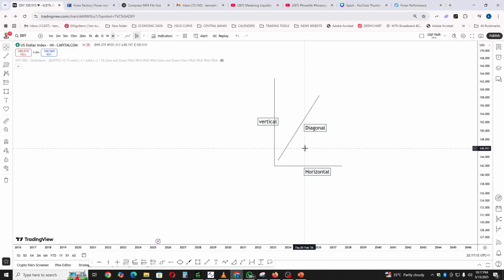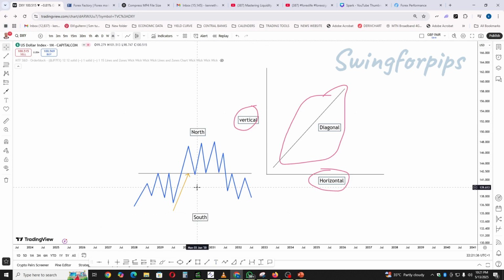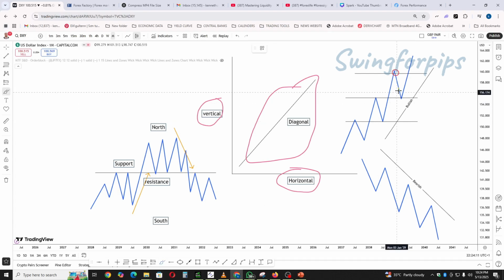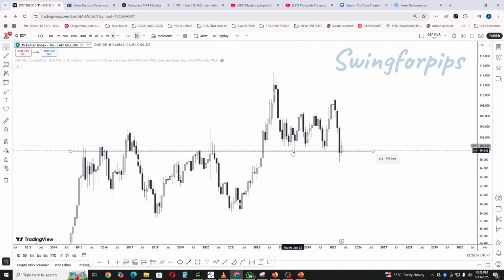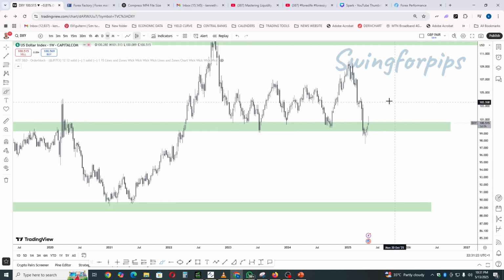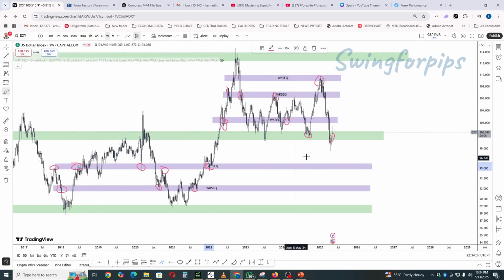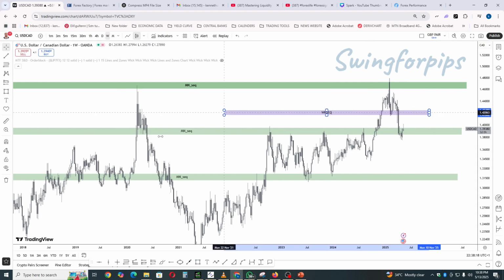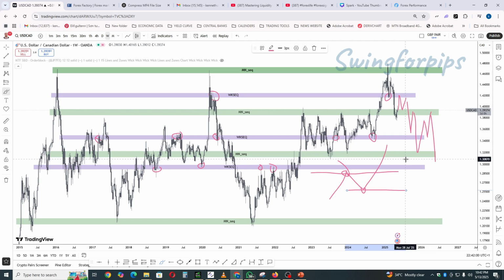SUPPORT AND RESISTANCE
Are you still drawing random lines and calling them support and resistance? It’s time to elevate your trading. In this video, I break down the REAL mechanics behind support and resistance zones—what they truly represent, how smart money interacts with them, and why most traders misuse them.

As a swing trader working from the Monthly to the 4H timeframe, understanding true market structure is non-negotiable. Support and resistance aren't just "lines"—they're dynamic zones built around liquidity, order flow, and price psychology. I’ll show you how to properly identify these levels, avoid the common retail traps, and position yourself on the right side of the market.

Whether you're struggling with fake breakouts or you just can’t seem to catch clean entries, this lesson is designed to sharpen your edge and bring more precision to your trading.

👇 Start your journey toward structured, confident swing trading now.